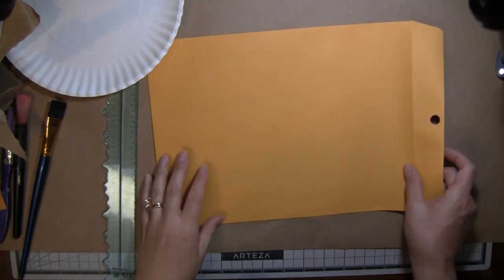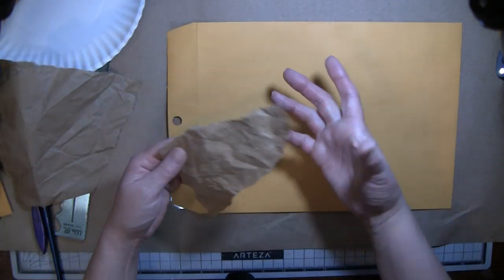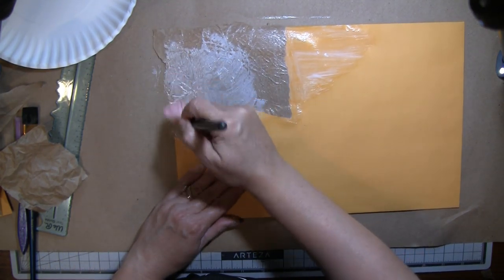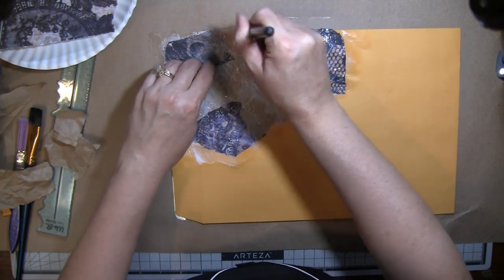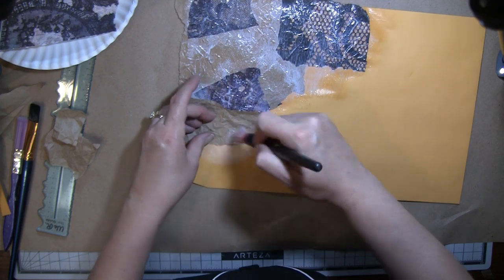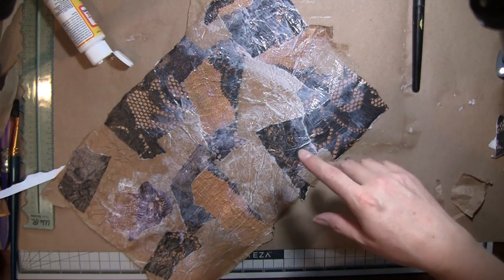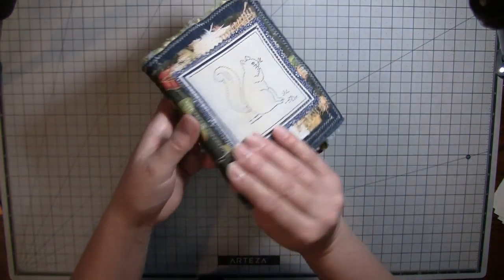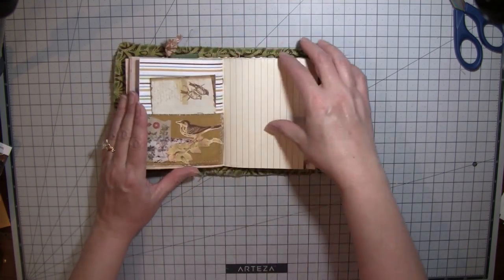Craft With Me and Squirrel Journal Flip Through(Sold) thank you!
In this video I am starting a new project so I am doing some collage on a 9 x 12 envelope and I will do a flip through of my squirrel journal. Come on in and craft with me.

Digital Curio